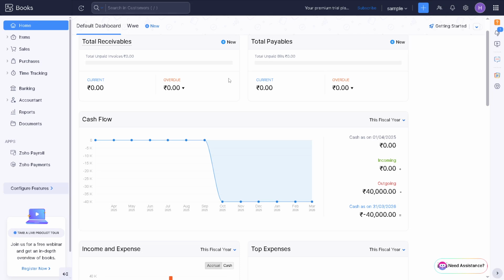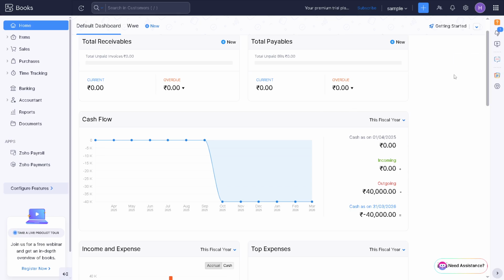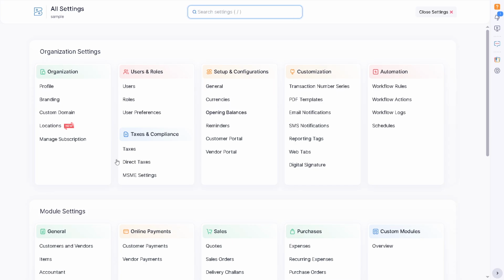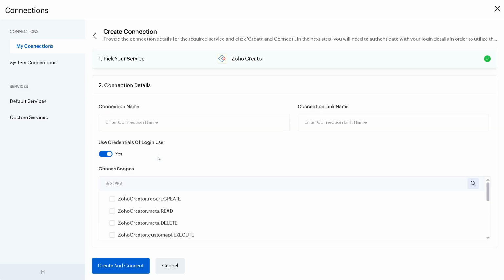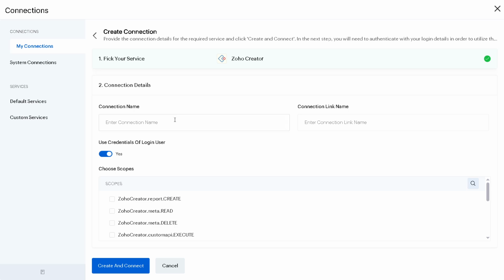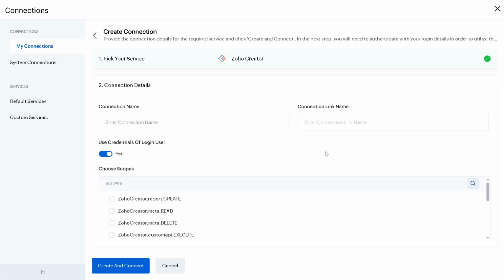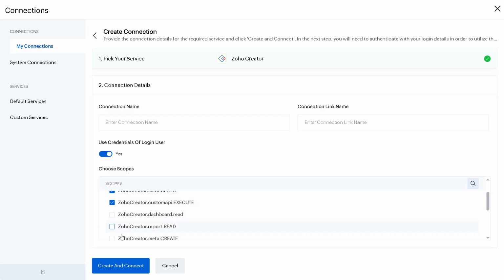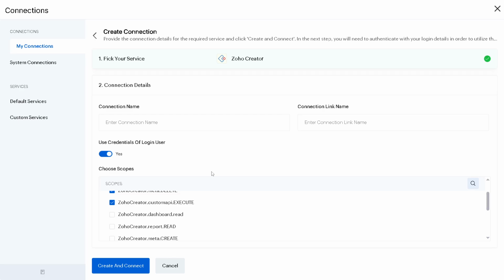How to Integrate Zoho Creator with Zoho Books for Automated Invoicing (Step By Step)